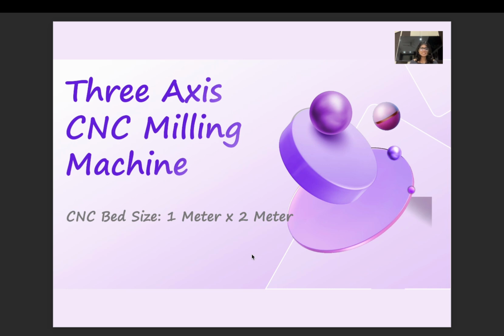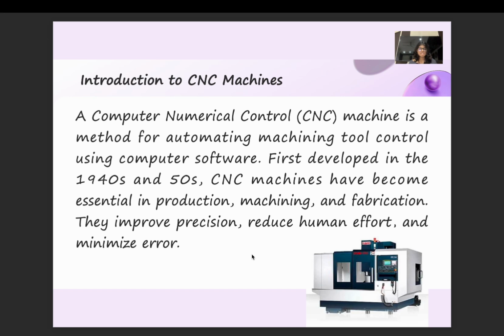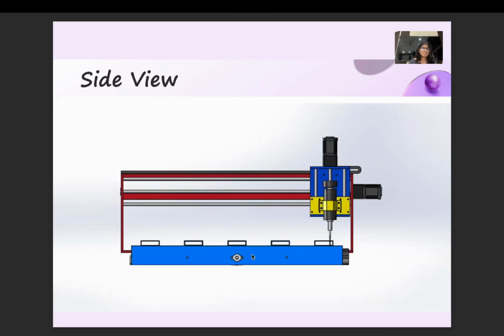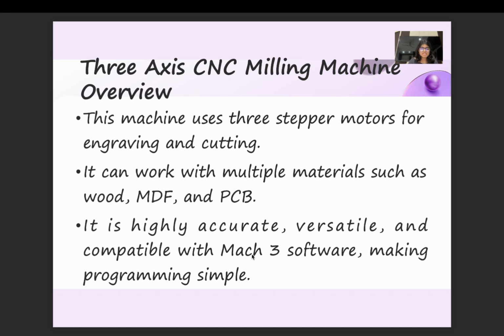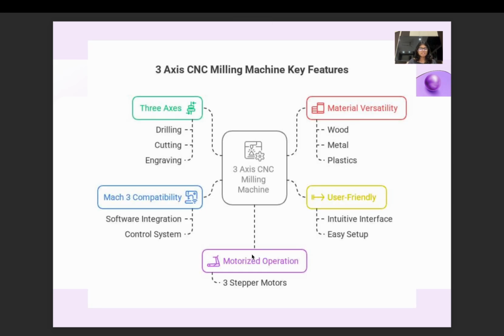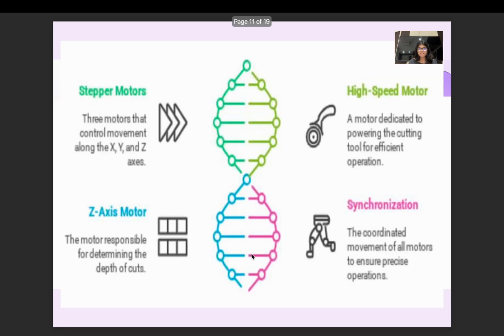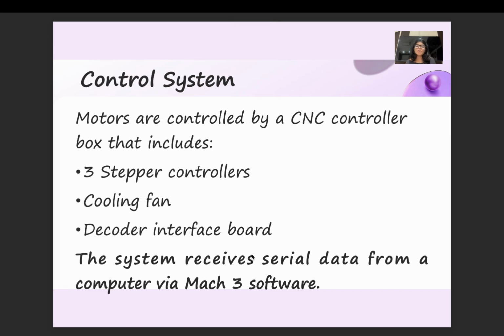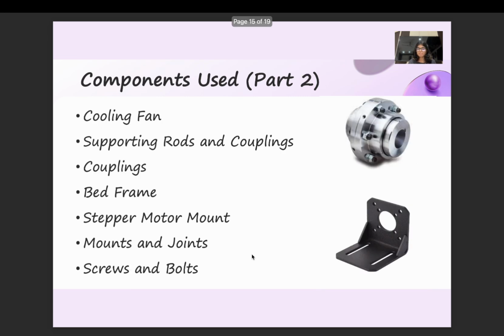THREE AXIS CNC MILLING MACHINE